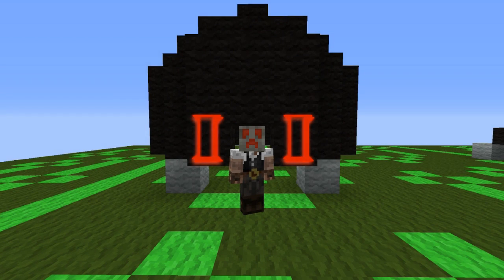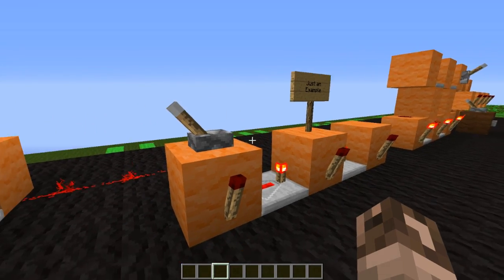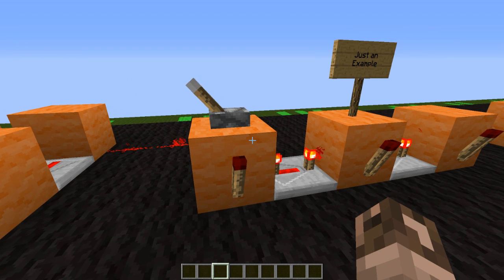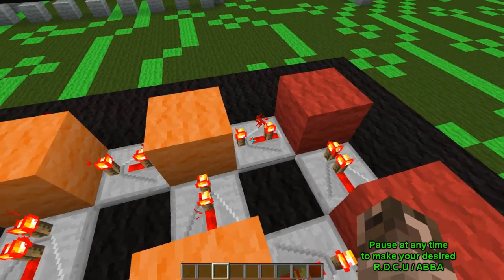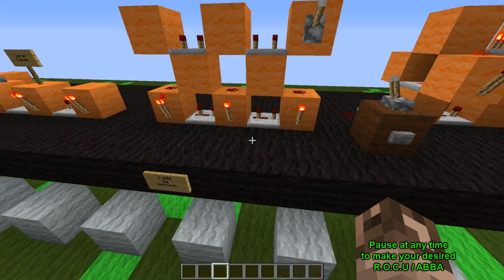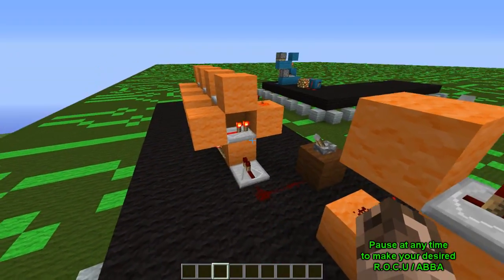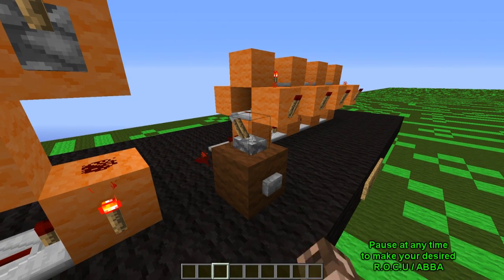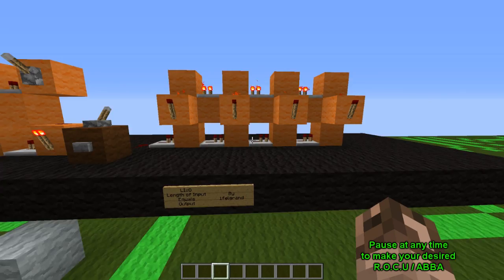[ABBA Switch] Minecraft Circuit Board + World Download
Minecraft Circuit Board is a series where I cover multiple styles of the circuits you will find in minecraft. There is also a world download that has all the latest and greatest. As the series progresses there will be a lot more added to the world.

Other Info

●All mine!